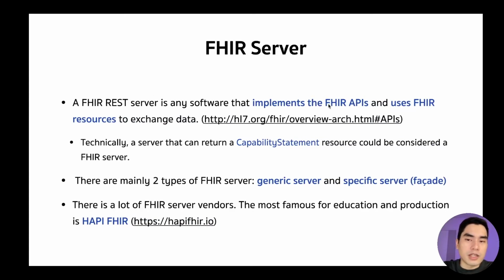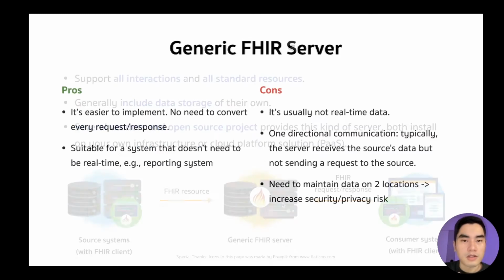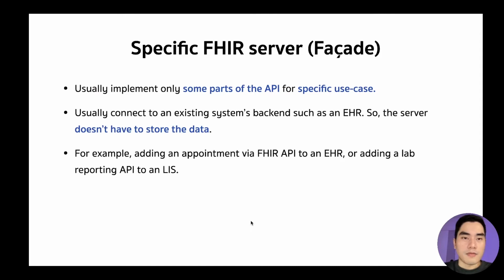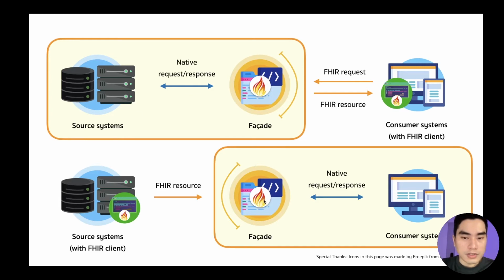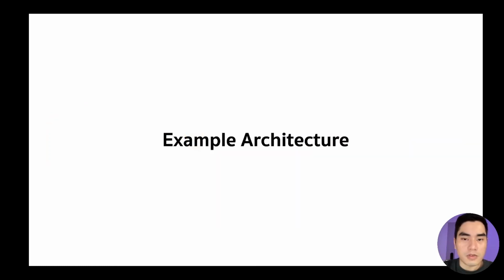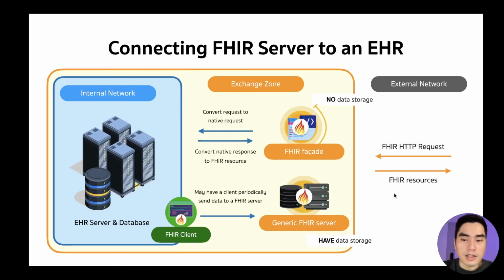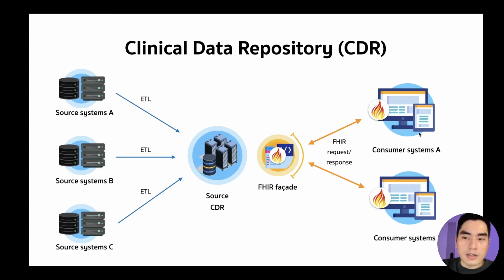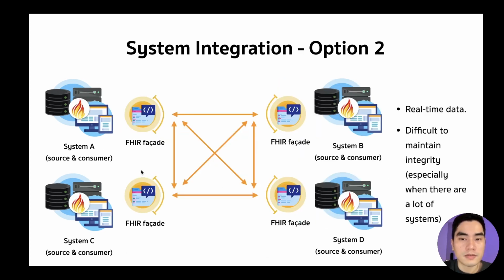RADI634-M02-1-FHIR® Server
1:28 FHIR server
3:35 Generic FHIR server
9:15 Specific FHIR server (Façade)
15:30 Example architecture
18:00 External data reporting
20:08 Clinical data repository (CDR)
21:37 System integration
23:35 Open-source and commercial FHIR server
26:30 How to set up HAPI FHIR server

This video series was created for the Master’s Program in Data Science for Healthcare and Clinical Informatics at Ramathibodi Hospital, Mahidol University